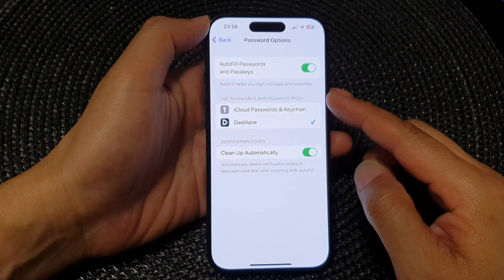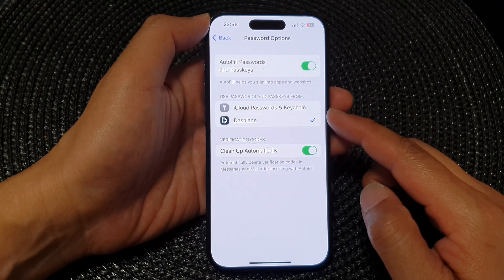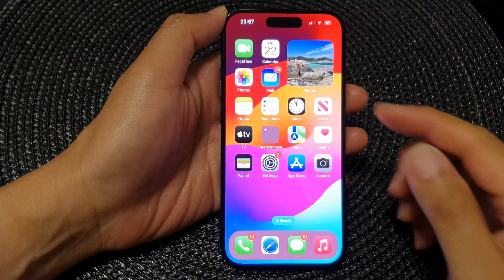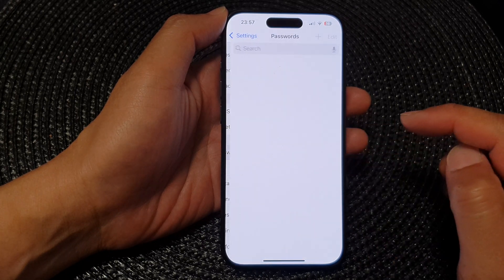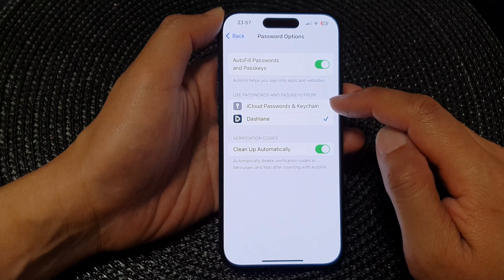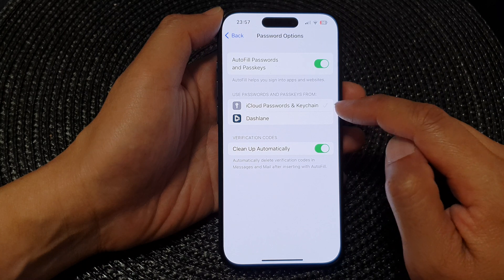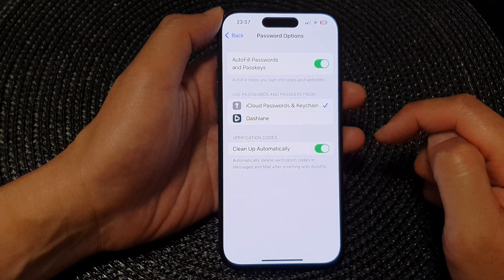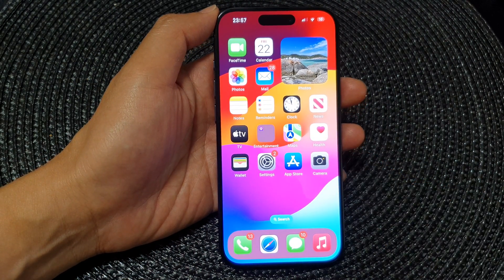iPhone 15': How to Set Autofill Password & Passkeys to Use iCloud Passwords & Keychain or Others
Unlock the full potential of your iPhone's security features with our latest tutorial! In this video, we'll guide you step-by-step on how to set up Autofill Passwords and Passkeys, utilizing the power of iCloud Passwords & Keychain and other options on iPhone 15 series running iOS 17. Whether you're looking to streamline your login process or enhance your overall digital security, we've got you covered. Follow along to master the art of Autofill on your iPhone!